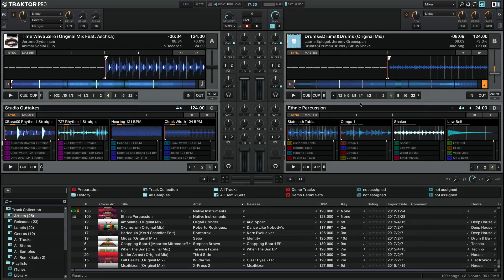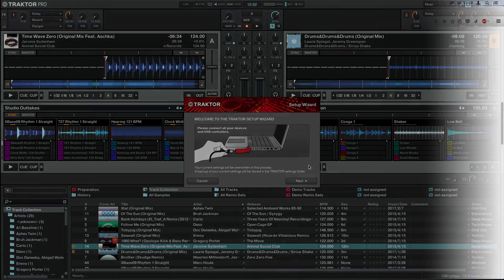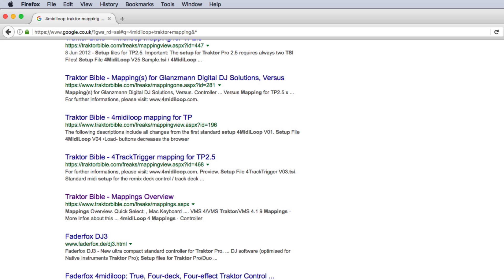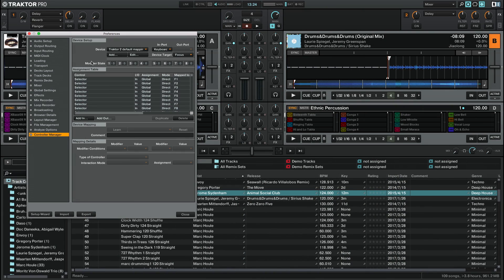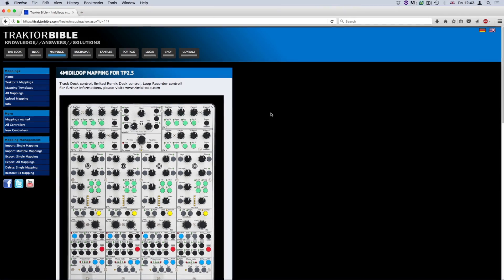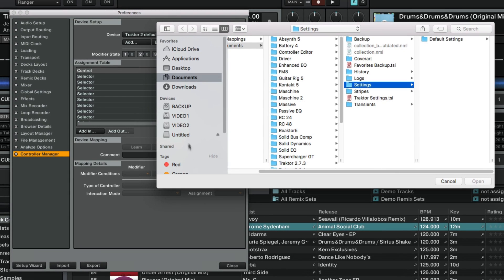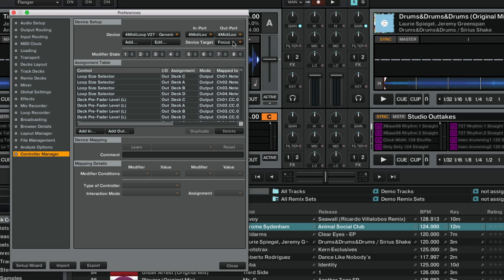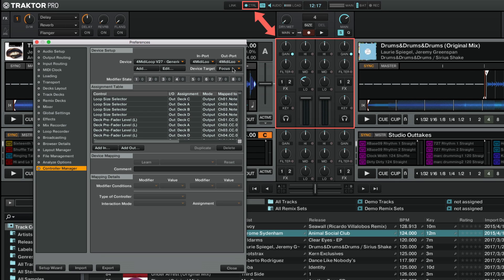Using Third-Party Controller Mappings in TRAKTOR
In this video we explain how to find and import a controller mapping for a third-party device which is not supported as "TRAKTOR READY".